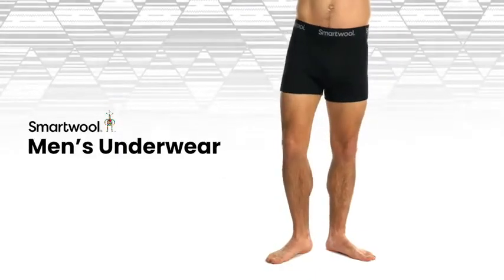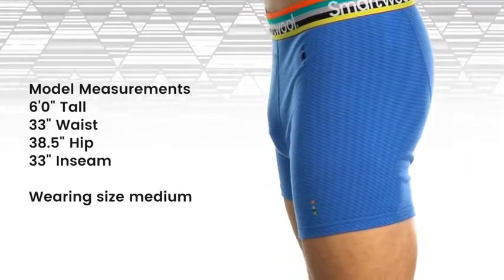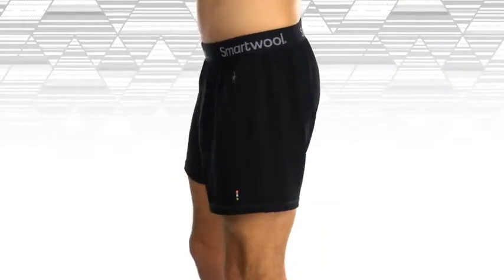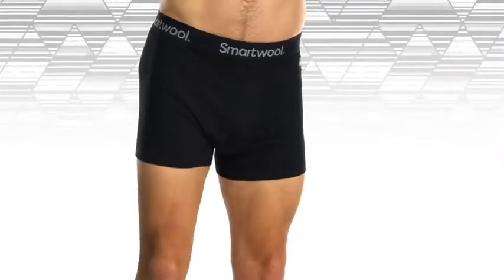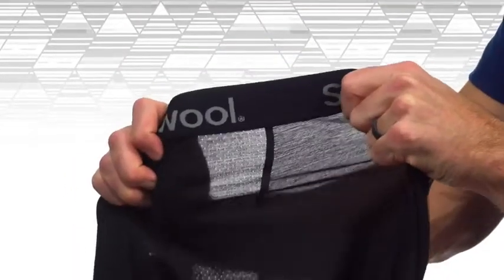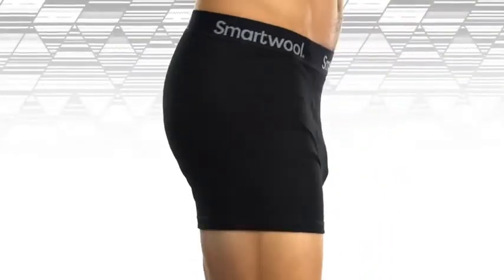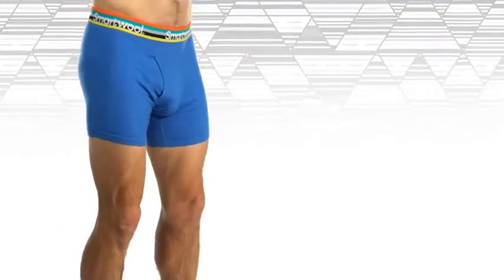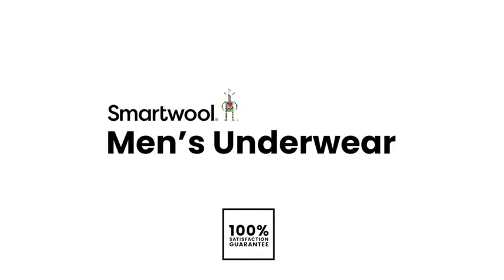Smartwool Men’s Base Layer Bottom - Merino 150 Wool Pattern Active Boxer Briefs Reviews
This is the best Boxer Briefs in the marketplace with cheap price that you can easily afford.
WARM INSULATION: The targeted insulation and ventilation in the Men’s Merino 150 Pattern Base Layer Bottoms allow you to stay comfortable while you’re out working up a sweat.
COMFORTABLE FIT: These bottoms are made with an interlock knit for enhanced comfort, breathability, thermoregulation, and odor resistance with a Merino-covered waistband and traditional fly design, allowing you to wear them all day long without any discomfort.
DURABLE WEAR: The flatlock seam construction of these bottoms is specially designed to minimize chafing, making these boxer briefs perfect to wear underneath snow pants during a long day of skiing!
MERINO 150: This heavier, soft, 87% Merino wool and 13% Nylon fabric offers breathable warmth, moves sweat away from the body, odor control, thermoregulation, and provides next-to-skin comfort in colder weather conditions.
CARE INSTRUCTIONS: Comprised of 100% Merino Wool and 13% Nylon, the Men’s Merino 150 Pattern Base Layer Bottoms should be machine washed in warm water on a gentle cycle and tumble dried on low. Cool iron and dry clean as needed, but do not bleach these bottoms.

Smartwool Men’s Base Layer Bottom - Merino 150 Wool Pattern Active Boxer Briefs